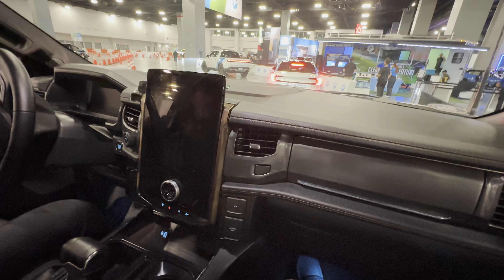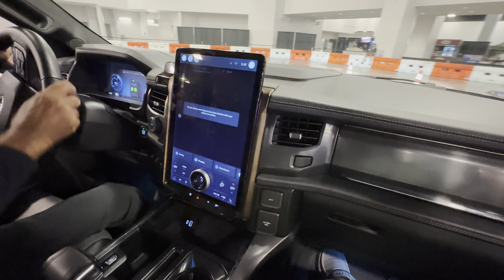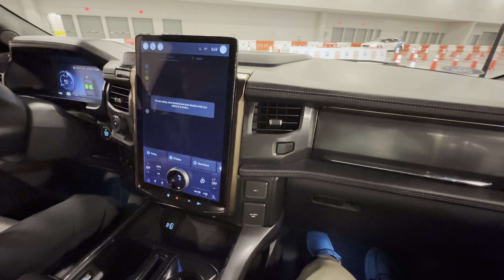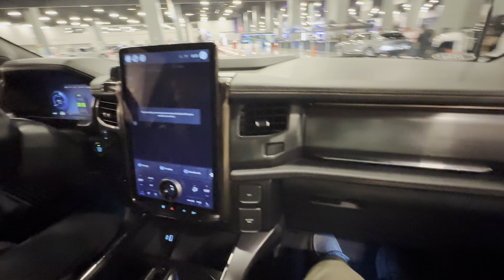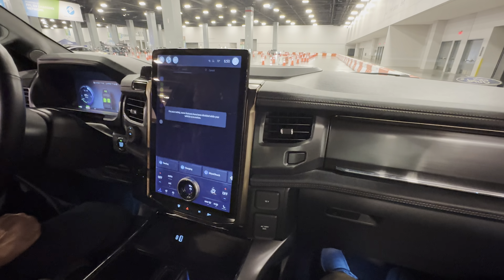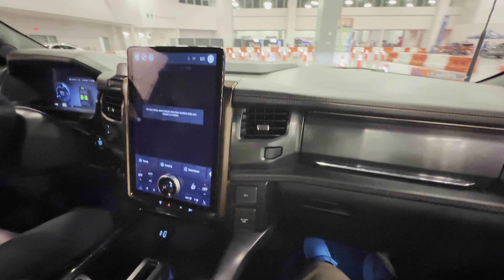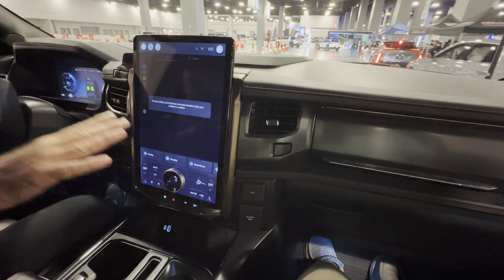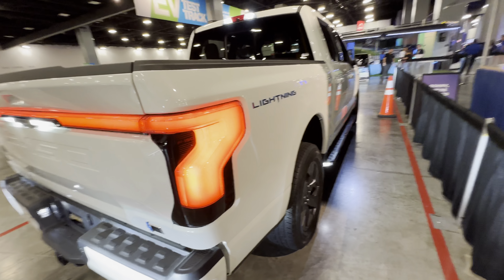2023 Miami International Auto Show: Ford Lightning Ride along